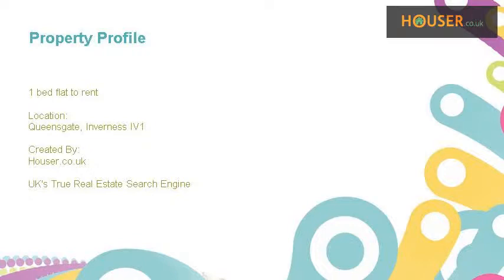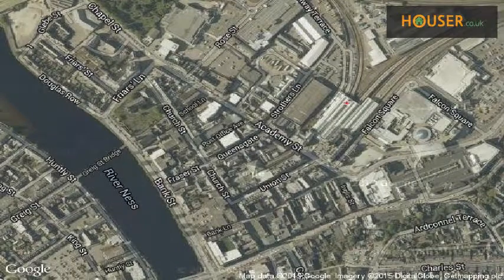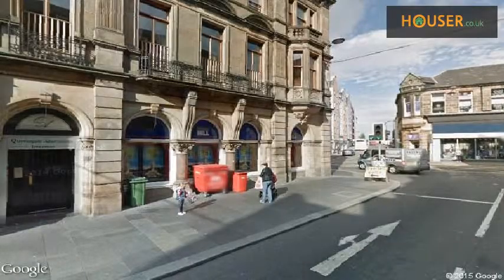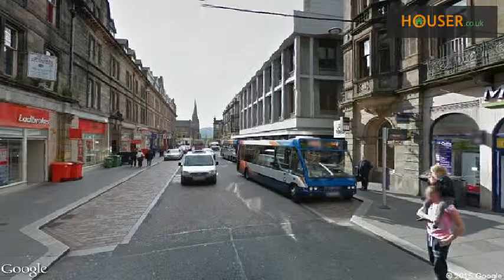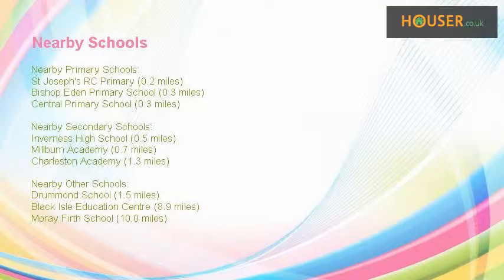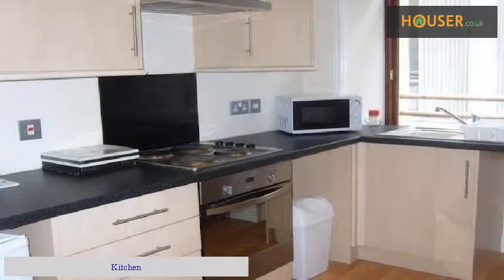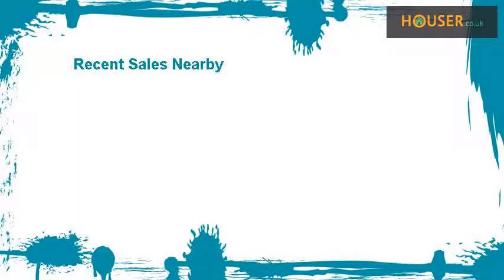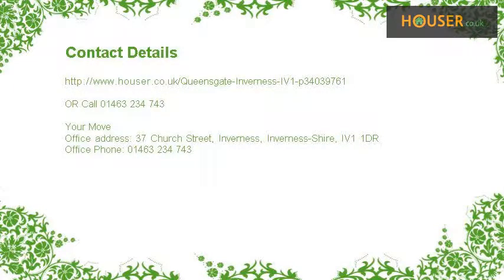1 bed flat to rent on Queensgate, Inverness IV1 By Your Move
Important note:   We endeavour to make our property particulars accurateand reliable, however, they do not constitute or form part of an offer or any contract and none is to be relied upon as statements of representation or fact. Any services, systems and appliances listed in this specification have not been tested by us and no guarantee as to their operating ability or efficiency is given. All measurements have been taken as a guide to prospective renters only, and are not precise. F5